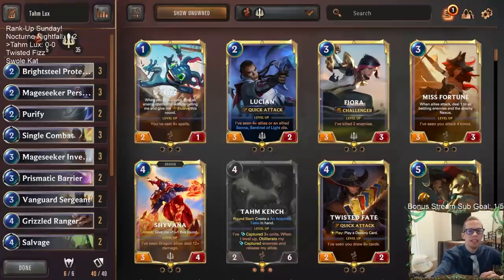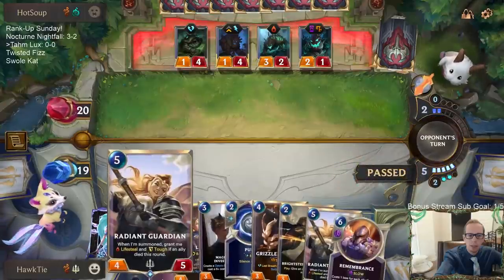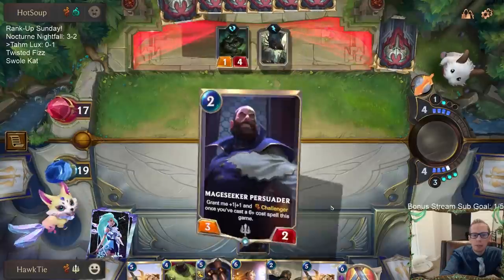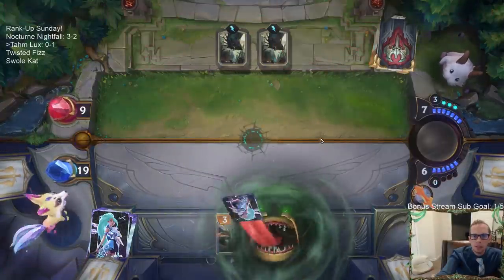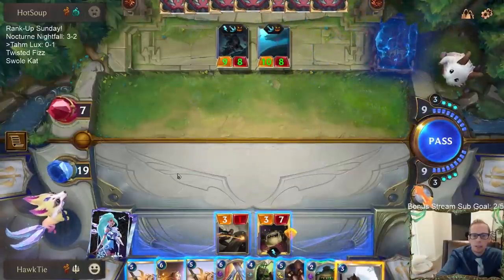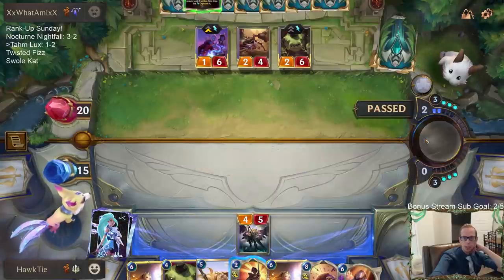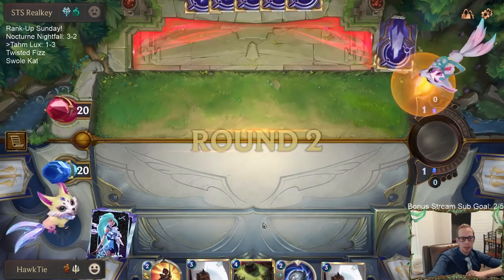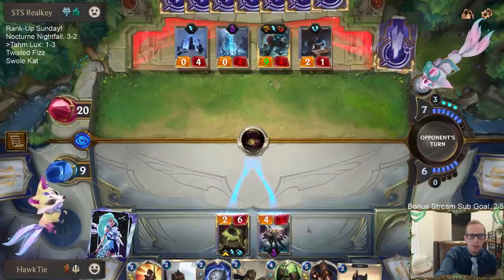Tahm Lux: Tahm Kench and Lux Control | Legends of Runeterra LoR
Legends of Runeterra Ranked deck: Tahm Lux
Code:
CEBQQAIABEHROGI2EEUCUAIDAYCACAQAAUBQGAIAAYQDEAICAAEQCAQGDUAA
Champions: Tahm Kench, Lux
Regions: Demacia, Bilgewater